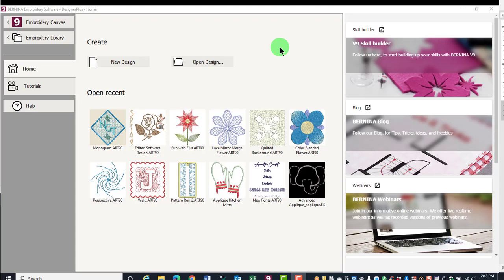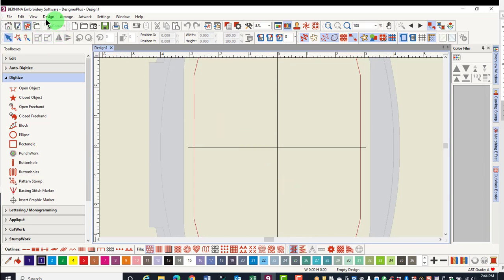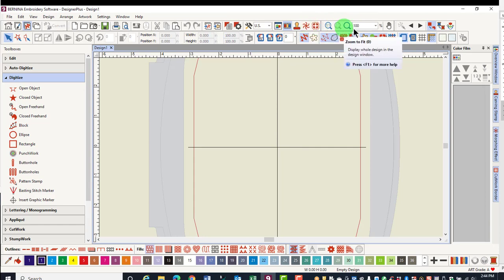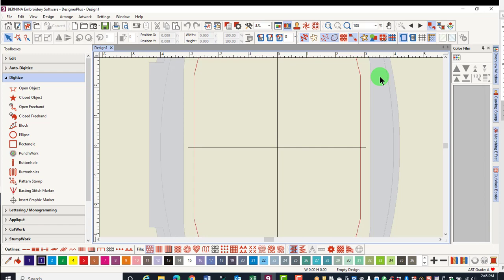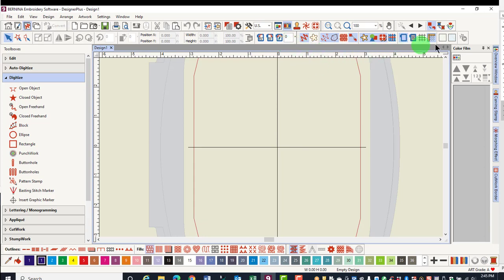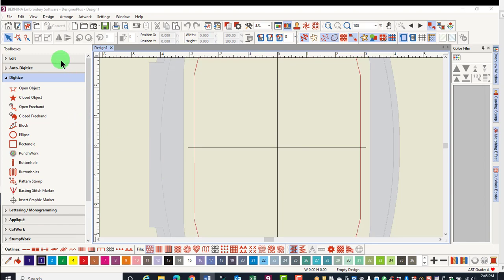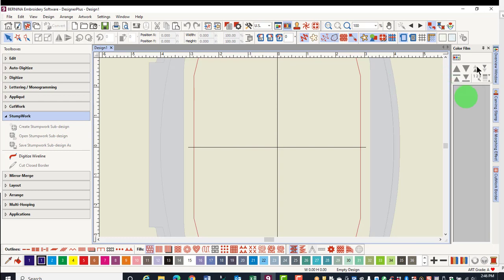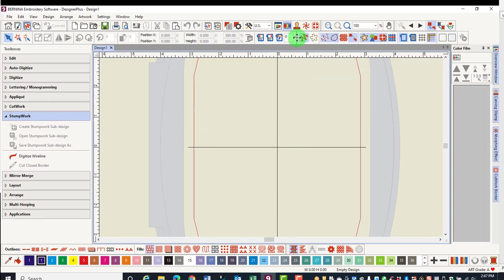1 03 Tour of the Software Screen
Learn about the BERNINA Embroidery Software 9 Embroidery Canvas Screen.